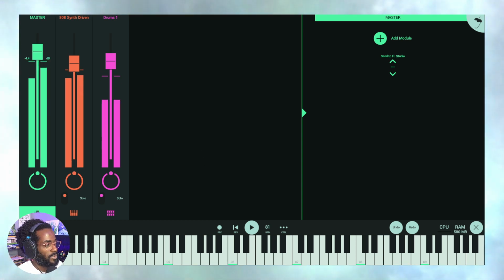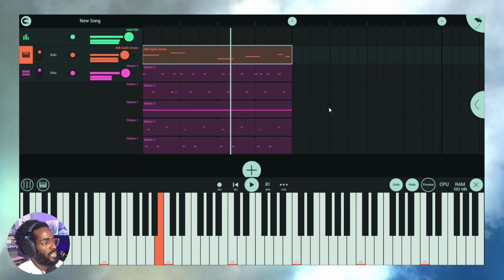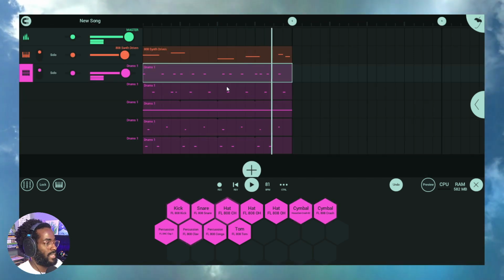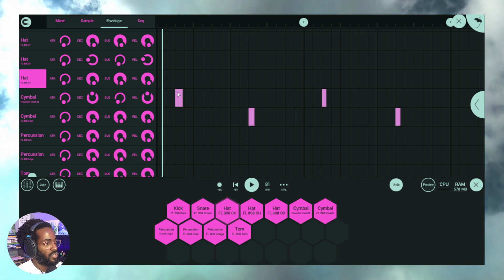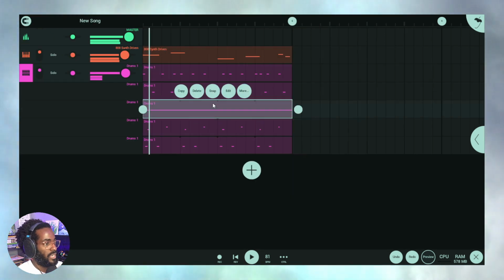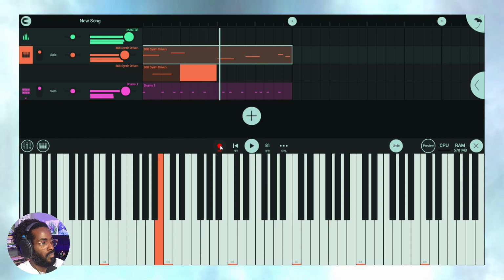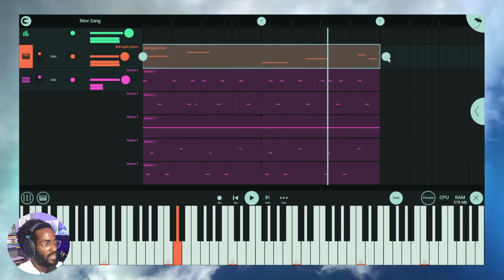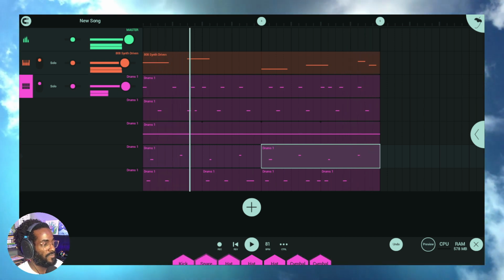🎶 Mastering 808 Drum Patterns for Hip-Hop - In-Depth Tutorial for Beatmakers in FL Studio Mobile 🥁🎛️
Unlock the secrets of 808 patterns in FL Studio Mobile with this in-depth tutorial for beatmakers! 🎧🎶 Welcome to our technology education channel. Master the art of creating hip-hop beats using 808s and elevate your music production skills. This tutorial is perfect for both beginners and experienced producers looking to expand their knowledge. Learn how to make your drum beats and basslines stand out with our step-by-step guide on music production techniques.

In this video, we'll cover:
- Tuned 808 Bass EXP sound pack
- 808 Drums sequencer
- Looping

⏰ TIME STAMPS
0:00 Welcome back
1:01 Adding Drums sequencer and Tuned 808s
2:45 Separating 808 drum tracks
4:01 Step Sequencer Track vs. Notes Track
9:36 Hiding, deleting, or adding tracks to instrument channels
10:37 How to show/hide tracks in FL Studio Mobile
11:40 Unlinking loops
13:33 Your feedback